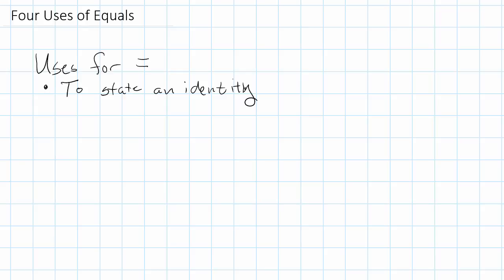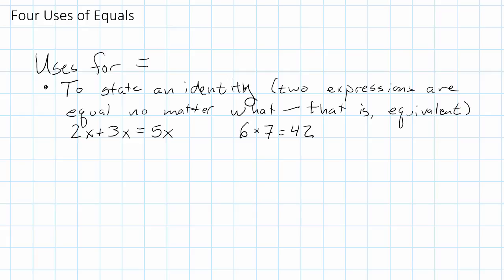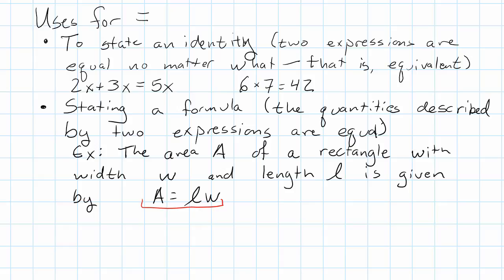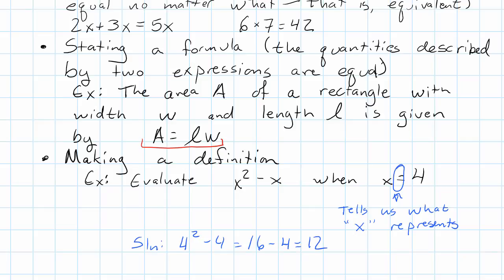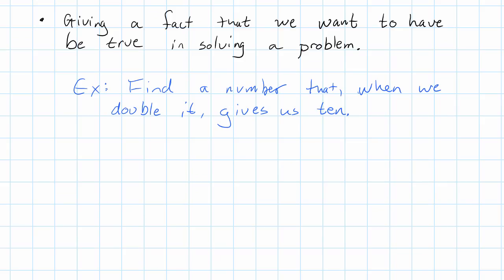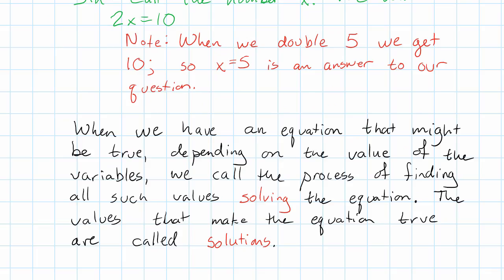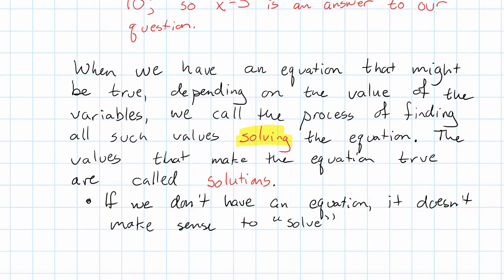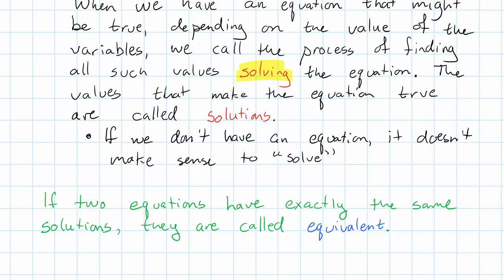2.7.1 - Four Uses of Equals